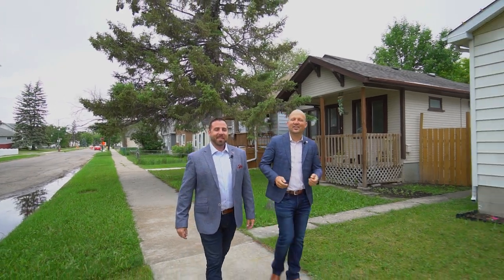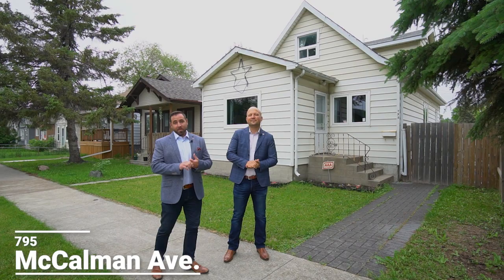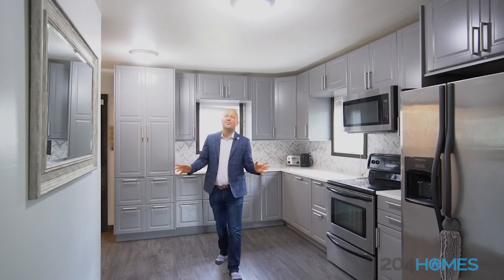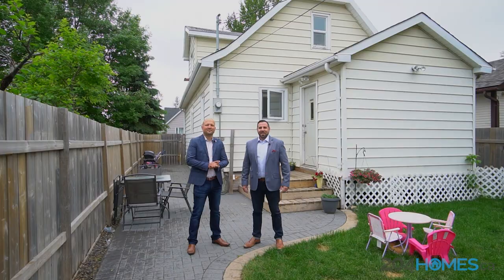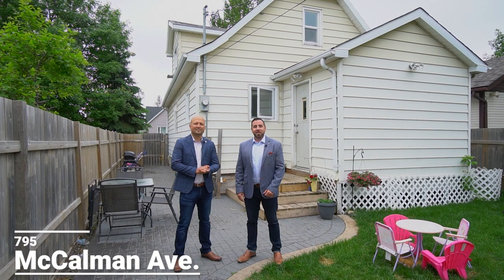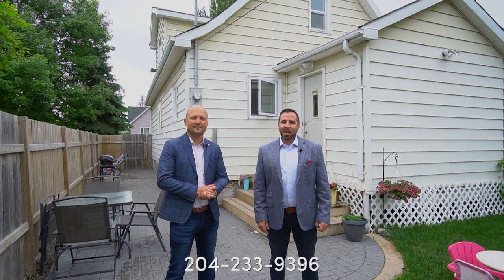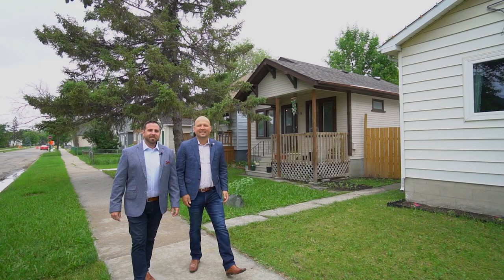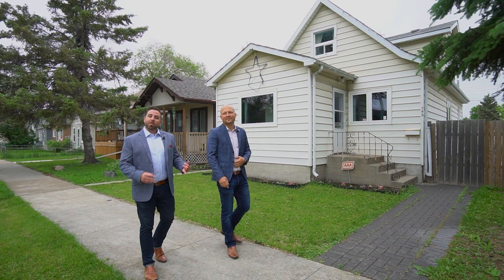795 McCalman Ave - 204Homes - Winnipeg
Excellent starter home for a great price! This 3 bedroom home sits mid block and features an updated kitchen with beautiful grey tone cabinets and stone counters, newer flooring, an office area, finished basement, and a good sized yard with parking space.